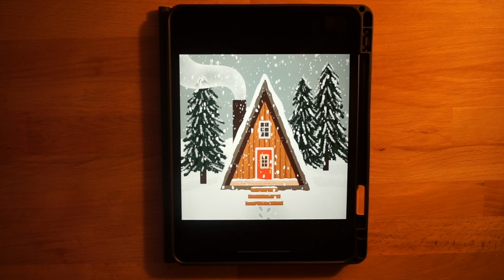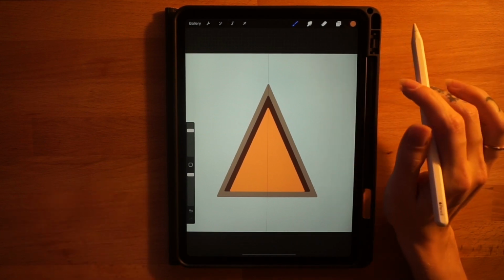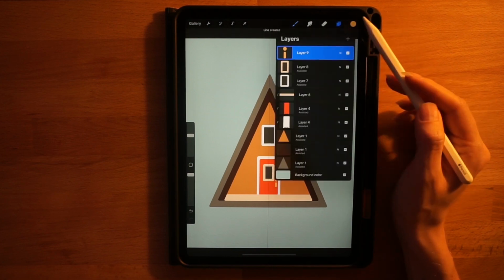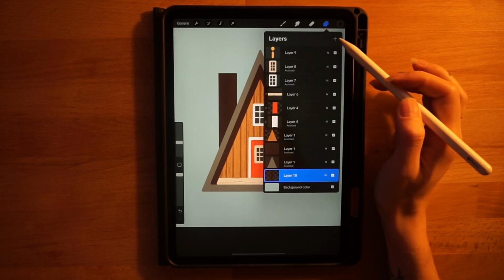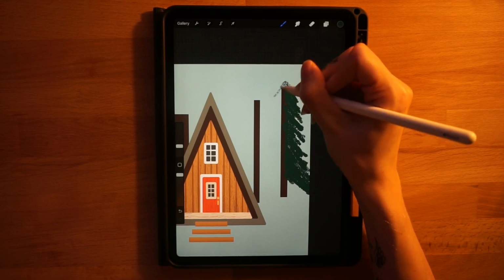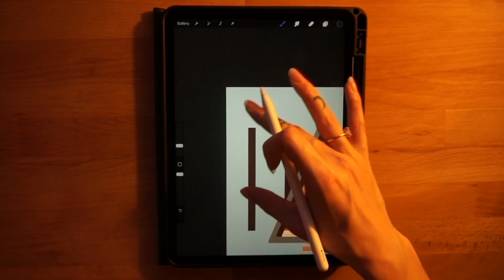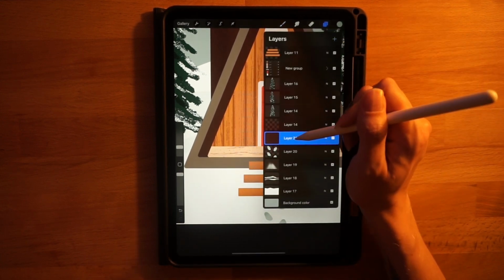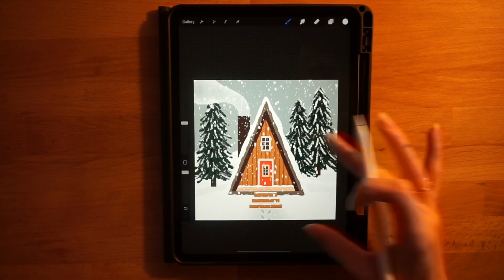Procreate Tutorial - A Frame Cabin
Draw this snowy, winter time A Frame Cabin drawing in Procreate by following this holiday digital art tutorial. I will walk you through the painting step by step! I promise, you can draw this too, even if you're a beginner.

Some Procreate techniques we will be using are:
- Alpha Lock
- Clipping Masks
- Smart Shapes

All of the brushes we use are standard Procreate brushes!

Apple Krisp - This channel contains Procreate Tutorials and other drawing process videos! I like to draw characters, animals, landscapes, and like experimenting with fun color schemes!